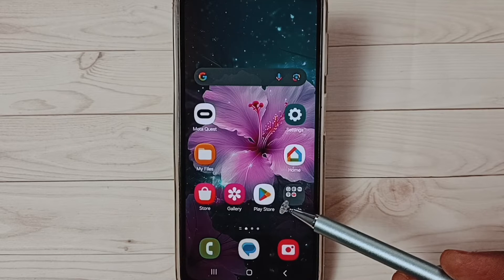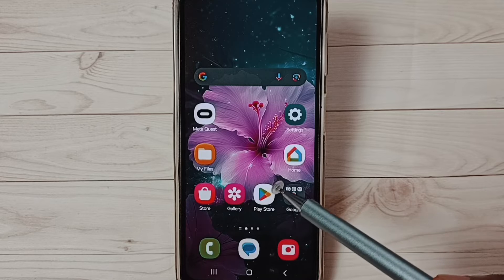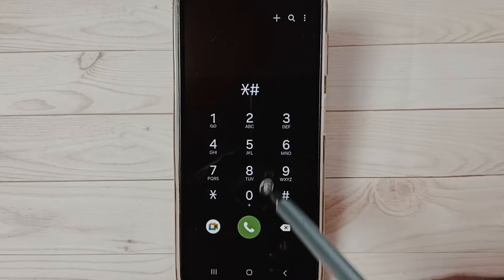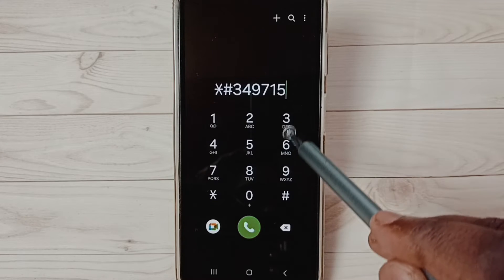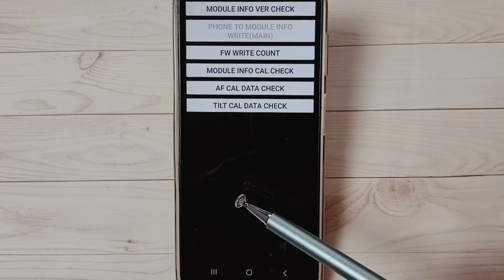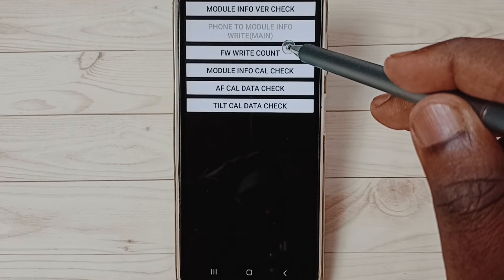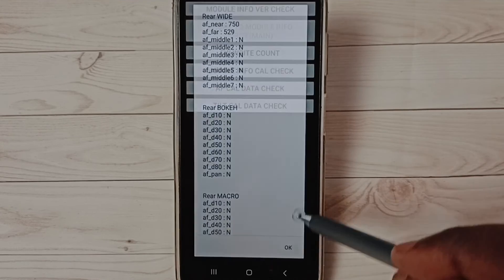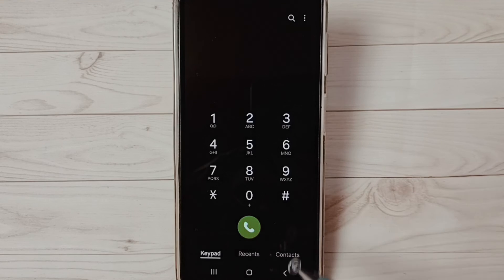How to Check Camera Status and Camera Firmware Version of Samsung Galaxy Phone Using Secret Code